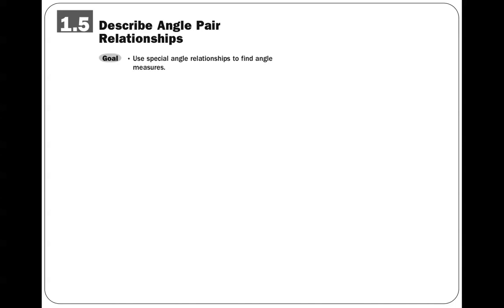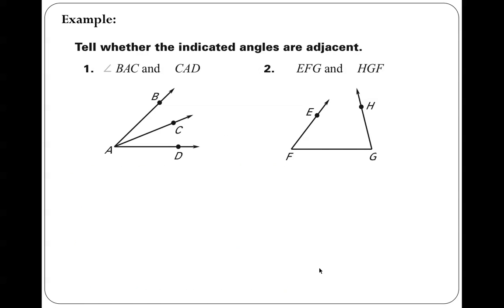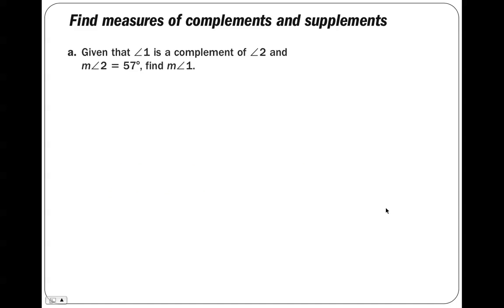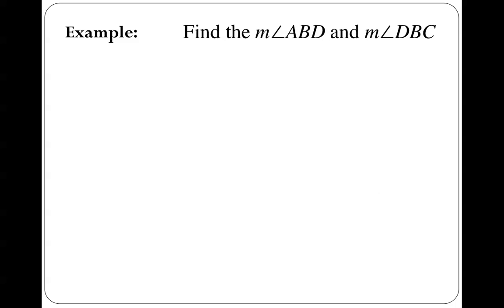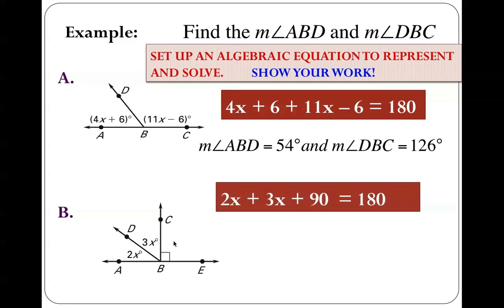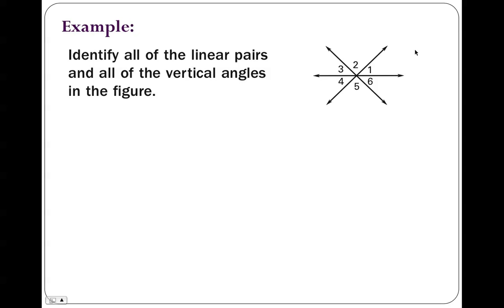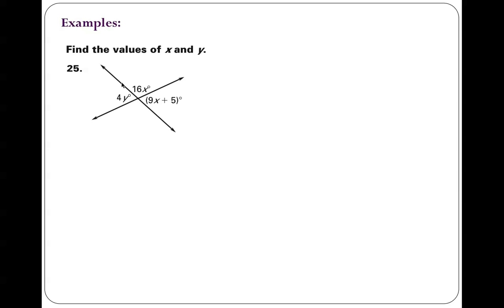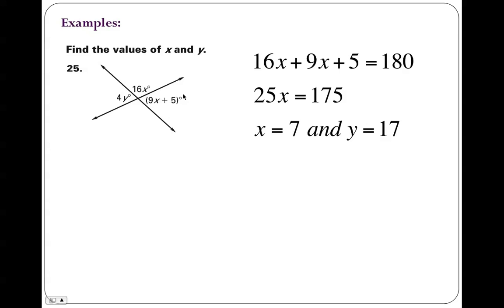sec1 5flipped2 12 13